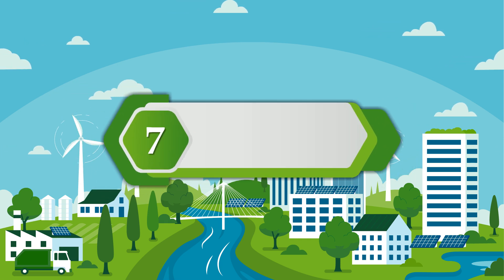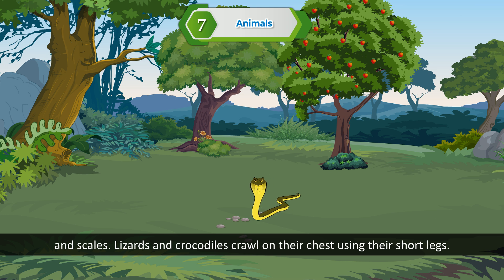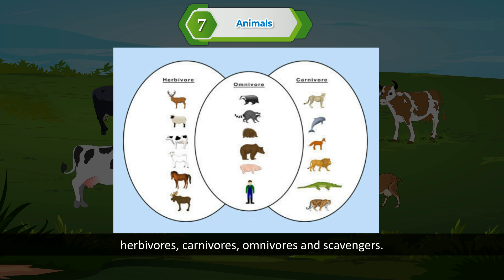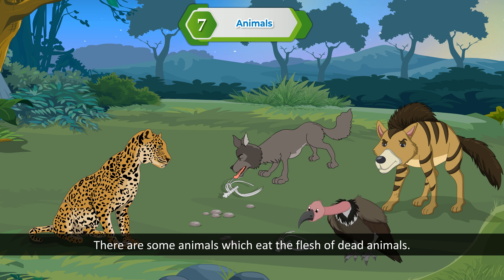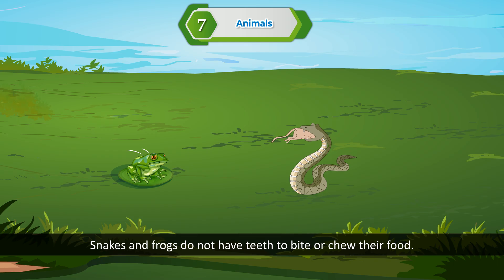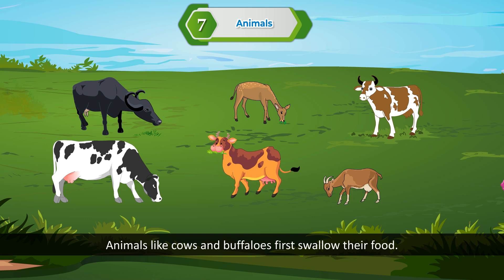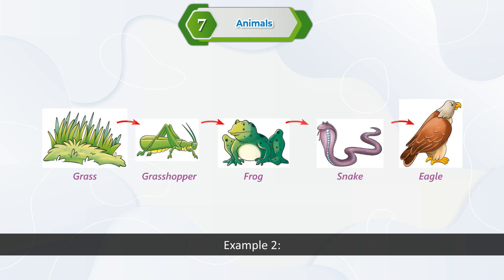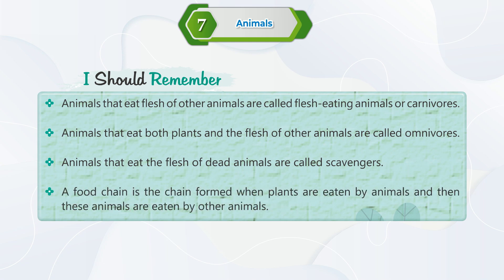Ch 7 | RK Publications India | EVS | Class 3 | Animals | For children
RK Publications India, a new launching of RK Publications India, is embellished with all the features for which the products of RK Publications India are famed i.e. rich study material, creative illustrations, thoughtful presentation, interactive exercises, quality printing and much more. But what makes it different from other is that the books of the series are geared up with digital animation, web-support and animated videos wherever required.